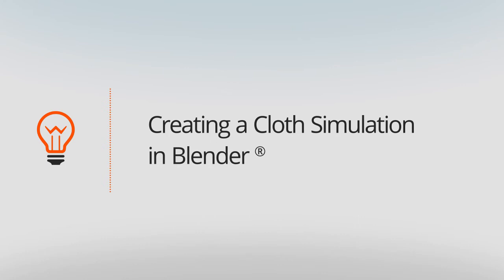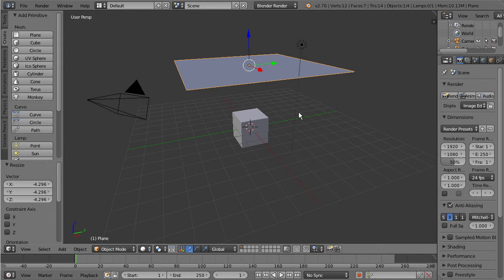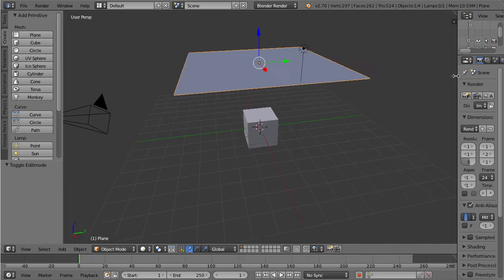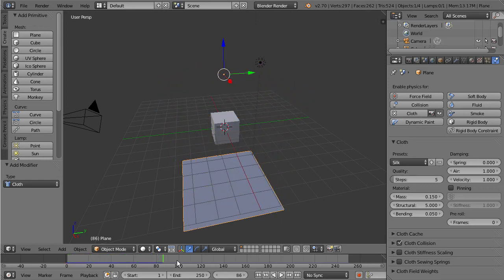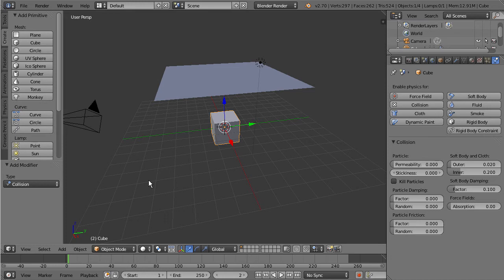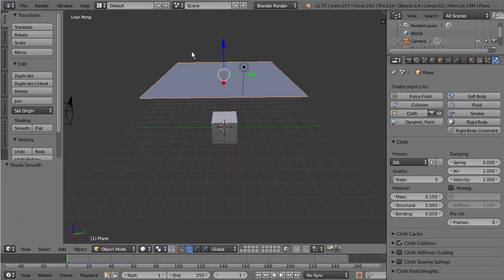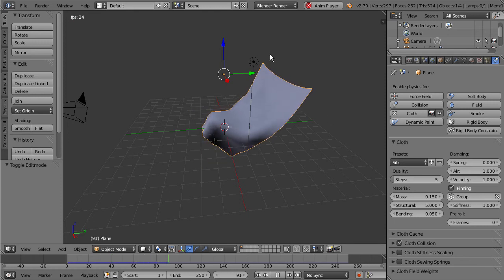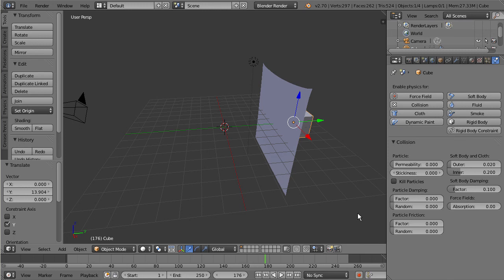Blender Top Tip: Creating Your First Dynamics Simulation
This tutorial will focus on how to set up a cloth simulation inside of Blender.